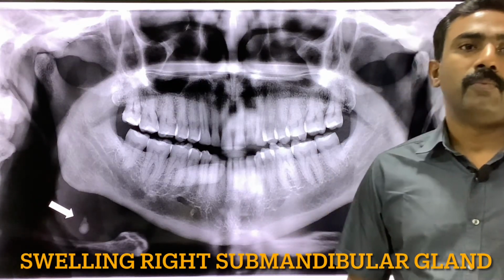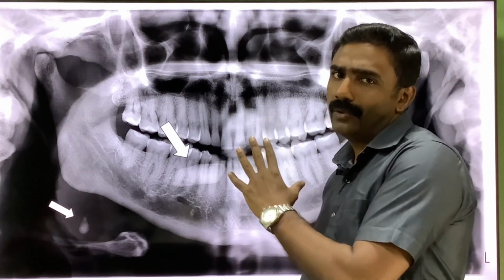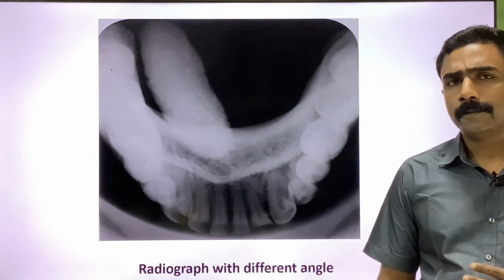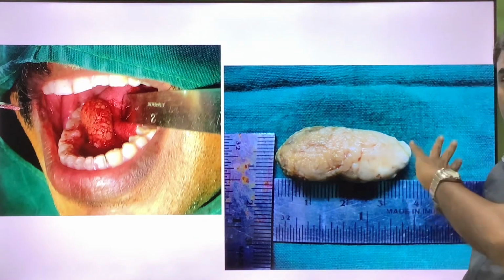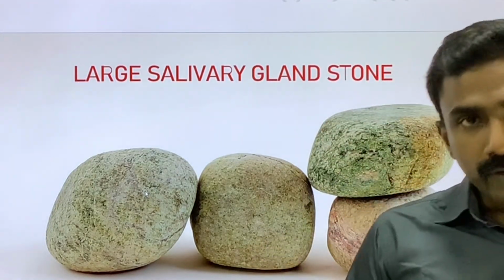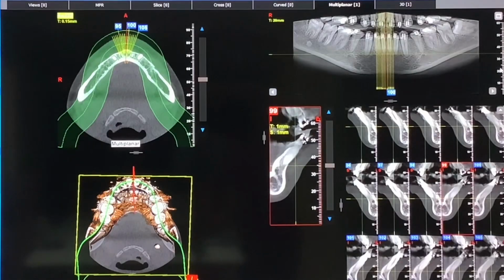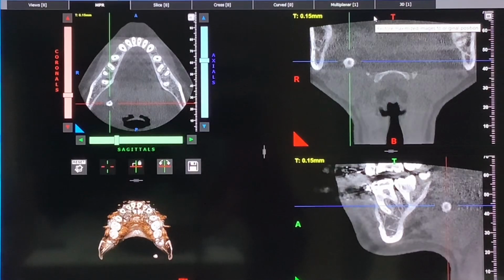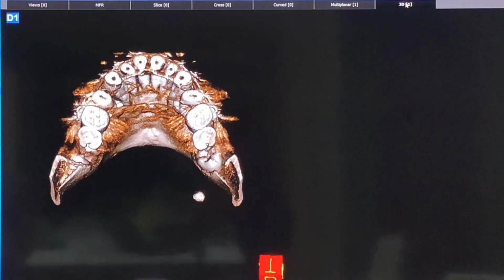Large Salivary stone - CBCT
In this video Dr. Farakath khan would be explaining all about salivary gland stone right from how to diagnose stone to its clinical, radiographic, cone beam CT features.